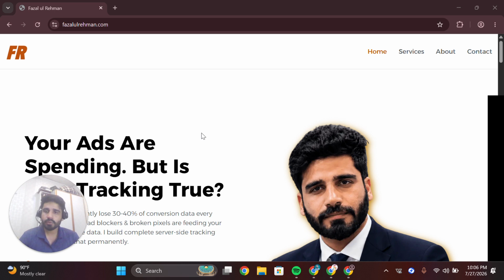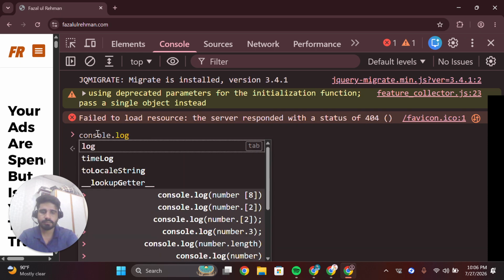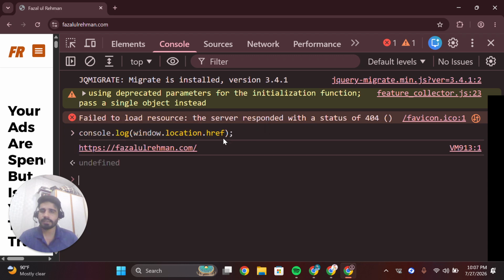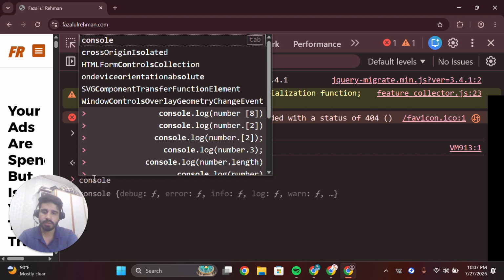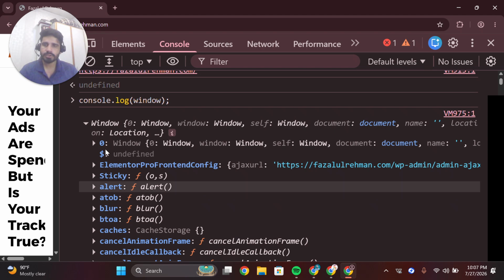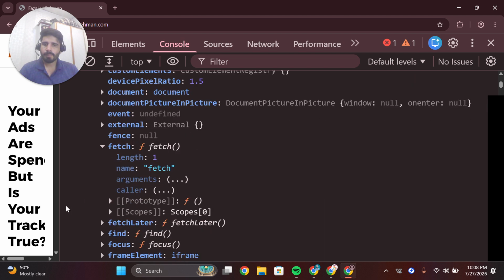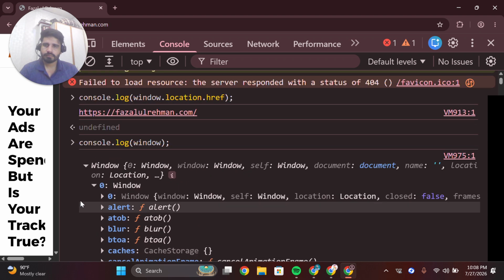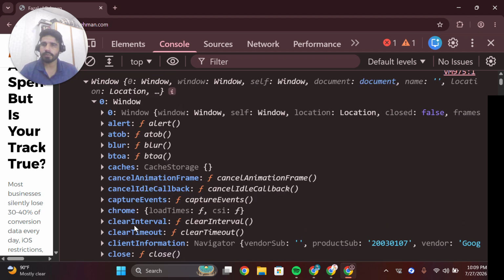The window Object & Custom JavaScript Variables in GTM (Real Site Demo)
See the window object explained and demonstrated live, then watch a real Custom JavaScript Variable built and tested on an actual website. This video connects everything you've learned so far — document.title, window.location.href — directly to a real GTM implementation.